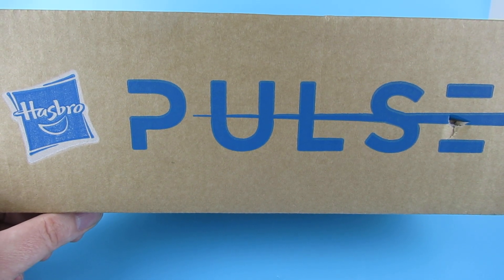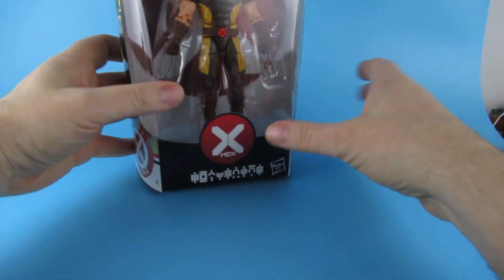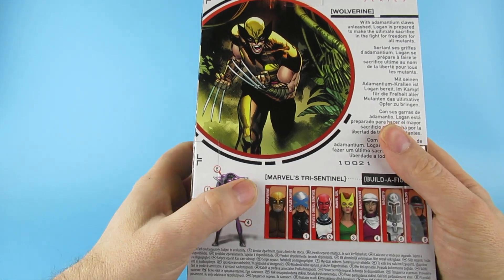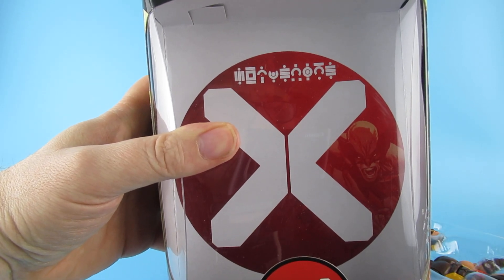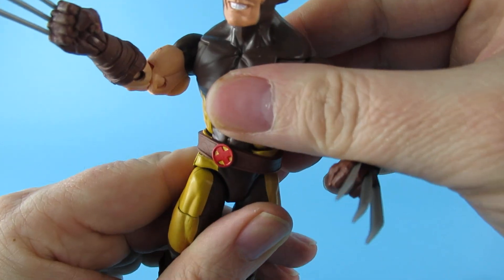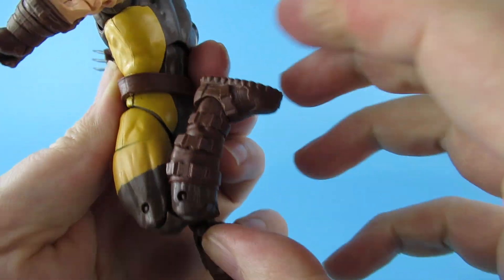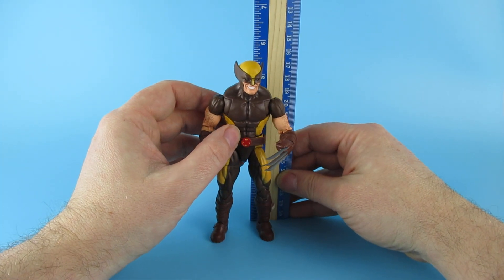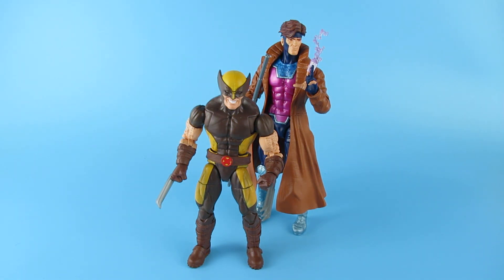Wolverine house of X marvel legends action figure unboxing/review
this is the marvel legends house of X Wolverine action figure unboxing review

 I have no idea about the house of X story but I do know what I want my Wolverine to look like and this is perfect  !!

 Wolverine to me should  be a little guy with a big attitude and the skills to back it up !!

 so this is going to be my Logan for my xmen team just got to hand pick the rest  !!